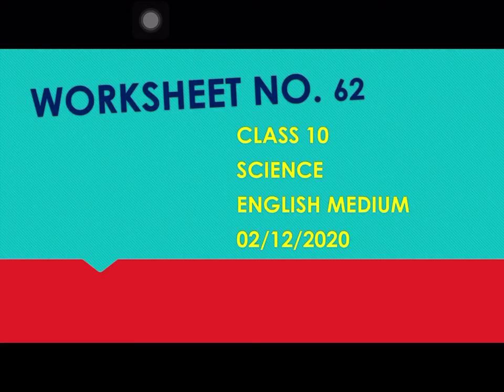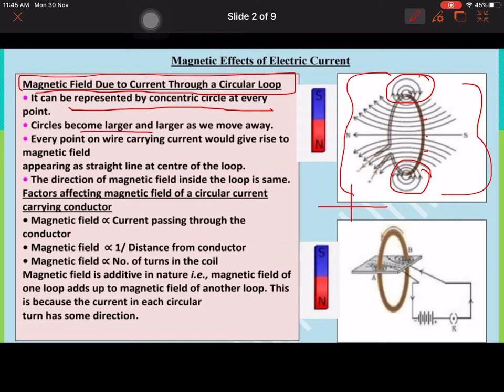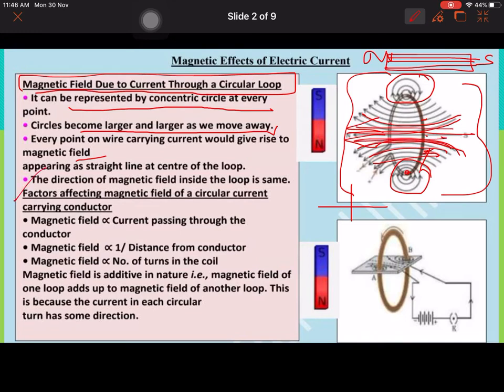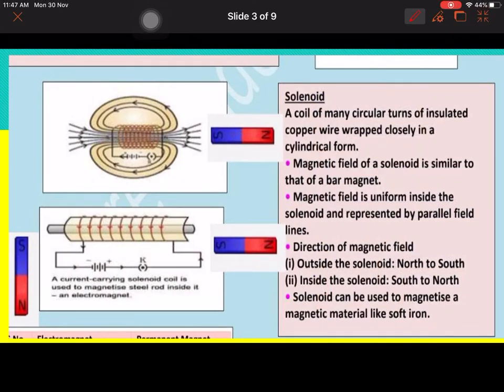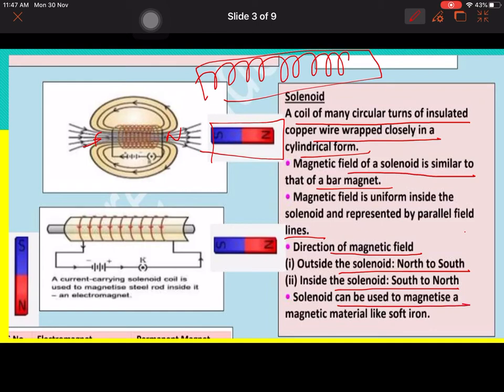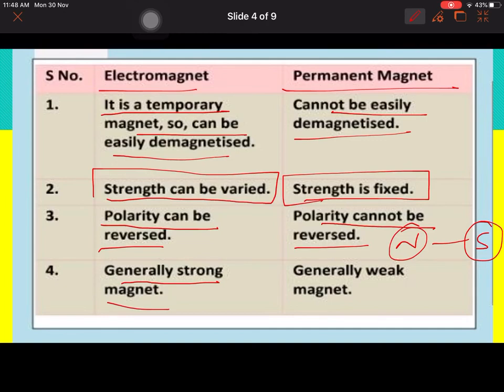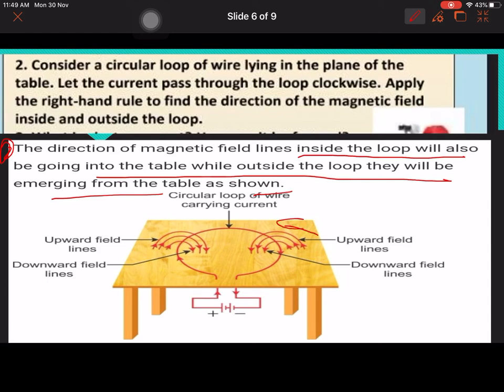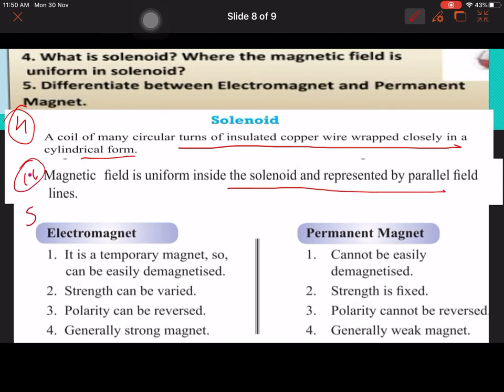Worksheet no 62 class 10 science English medium 02/12/2020